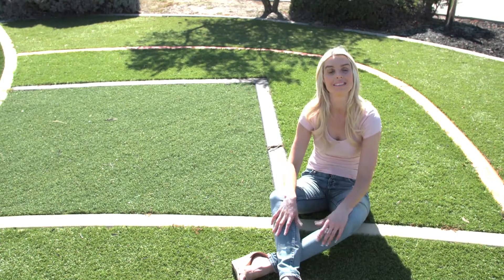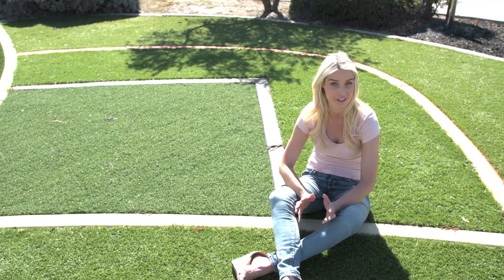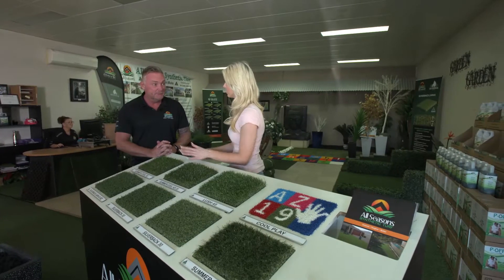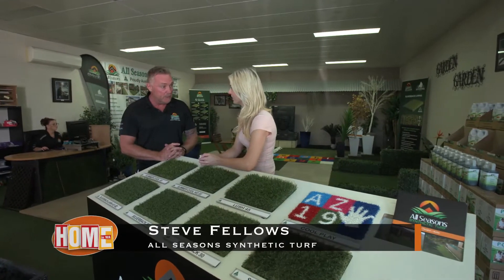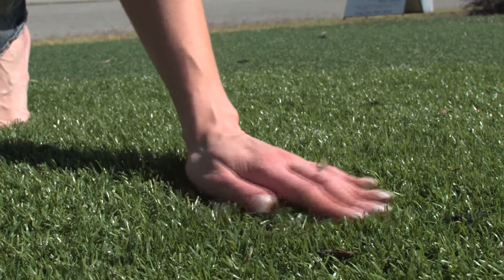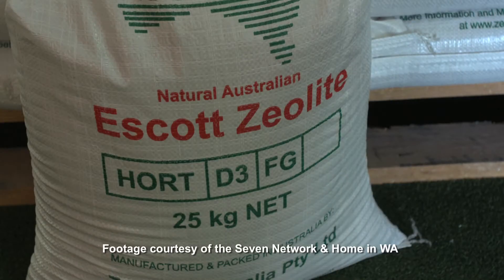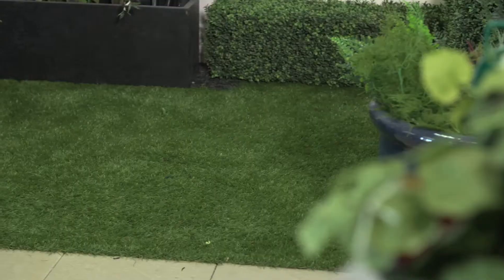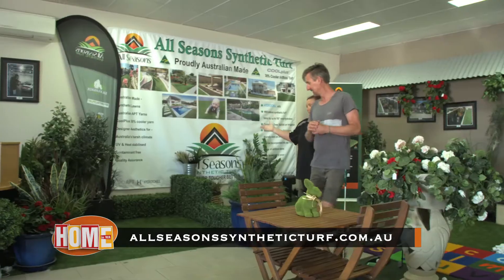All Seasons Synthetic Turf #2 EP24 7th December 2019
All about Synthetic Turf